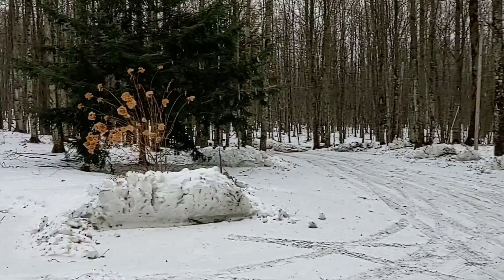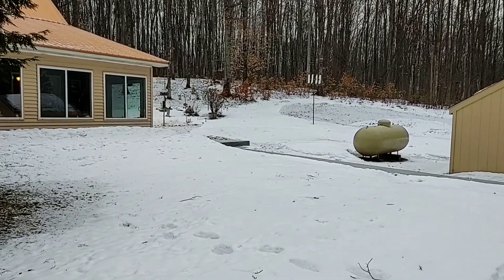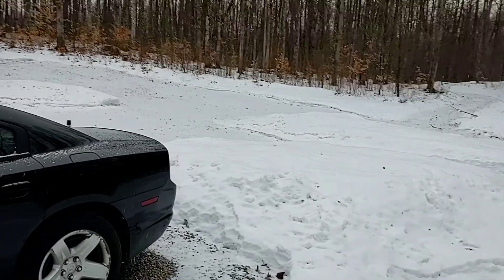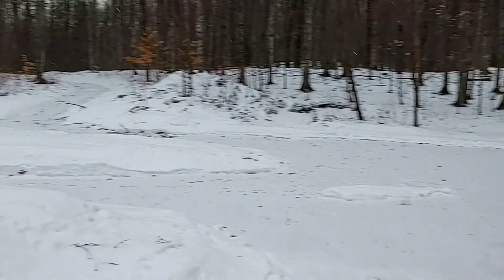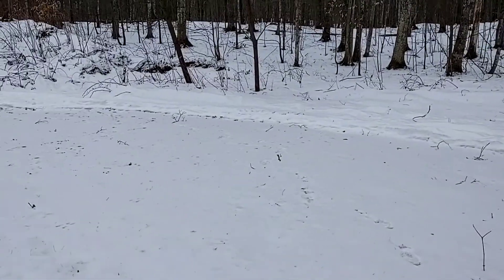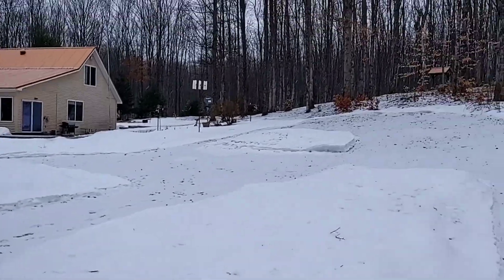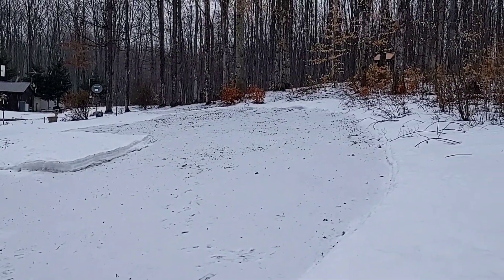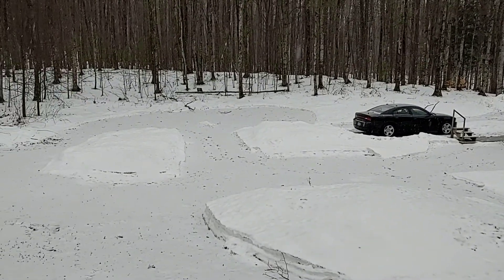Where you Been Jim ?